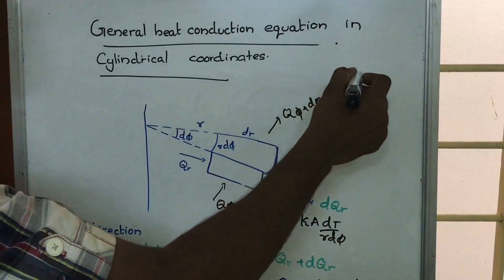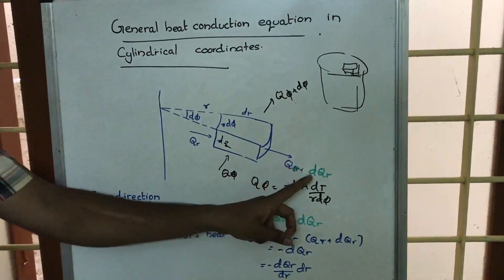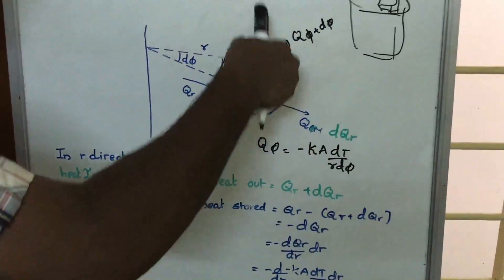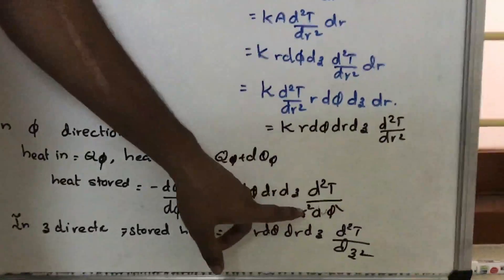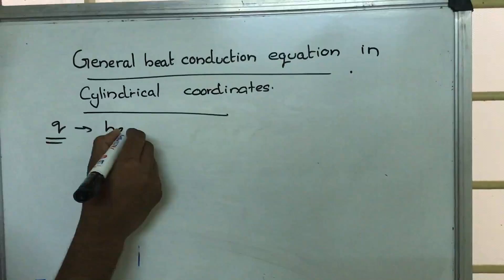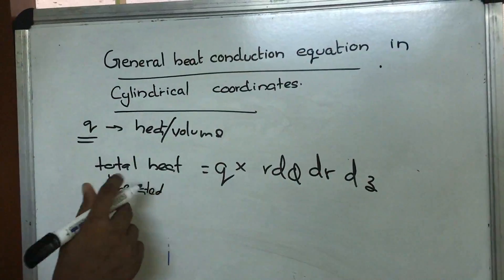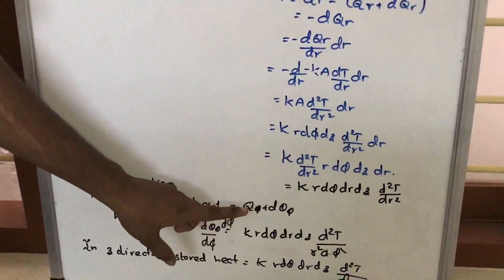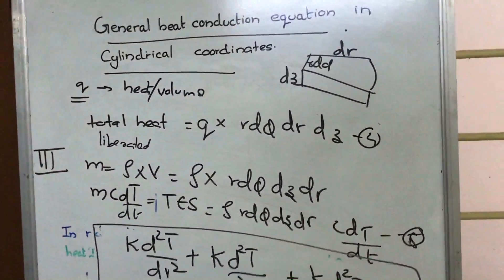General heat conduction equation in Cylindrical coordinates : Basic Heat and Mass Transfer lectures